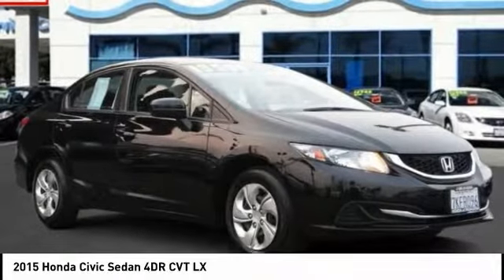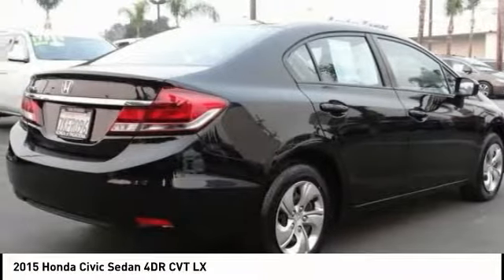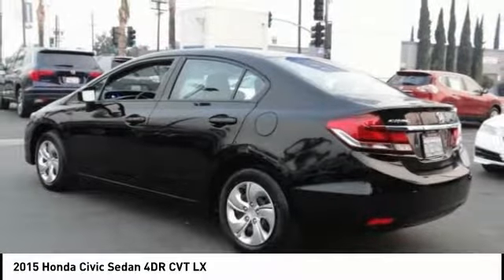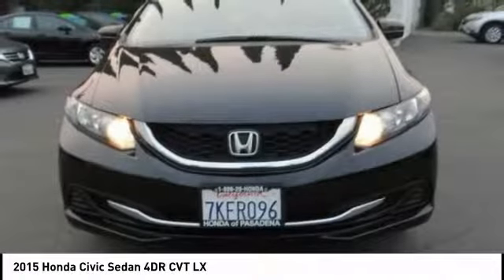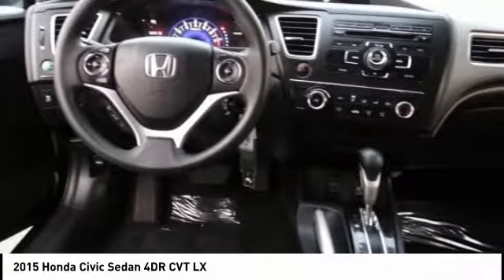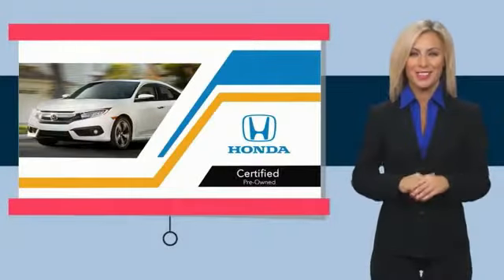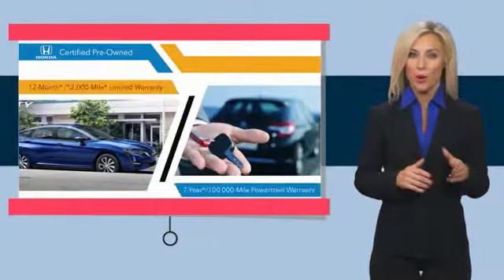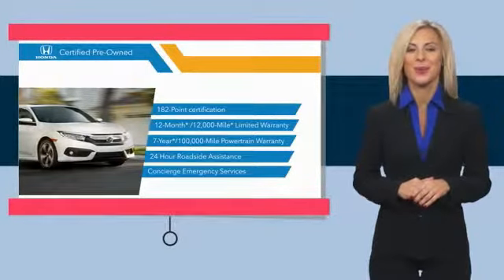2015 Honda Civic Sedan Pasadena Los Angeles Glendale Alhambra Cerritos Orange County 515586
2015 Honda Civic Sedan 4DR CVT LX

HONDA OF PASADENA IS A NEW AND USED HONDA DEALERSHIP PROUDLY SERVICING LOS ANGELES, PASADENA, GLENDALE, ALHAMBRA, CERRITOS, & ALL NEARBY CITIES. THIS BLACK 2015 Honda CIVIC SEDAN IS EQUIPPED WITH A Engine: 1.8L I-4 SOHC 16-Valve i-VTEC, TRANSMISSION, AND RECEIVES AN ESTIMATED 30 City/39 Hwy MPG. CONTACT HONDA OF PASADENA TO SCHEDULE A TEST DRIVE AND TAKE THIS 2015 Honda CIVIC SEDAN HOME TODAY, OR VISIT OUR SHOWROOM CONVENIENTLY LOCATED AT 1965 E. FOOTHILL BLVD, PASADENA, CA 91107. STOCK #: 515586 | 2015 Honda Civic Sedan 4dr CVT LX TRACTION CONTROL SECURITY SYSTEM POWER WINDOWS CARFAX Certified 1-Owner 2015 Honda CIVIC SEDAN 4DR CVT LX **Carfax Certified One Owner**, ** Carfax One Owner**, **Clean Carfax**, **Low miles For this Year**, Honda Certified. 30/39 City/Highway MPG CARFAX One-Owner. Clean CARFAX. Certified. Honda Certified Used Cars Details: * Roadside Assistance * Vehicle History * Warranty Deductible: $0 * 182 Point Inspection * Limited Warranty: 12 Month/12,000 Mile (whichever comes first) after new car warranty expires or from certified purchase date * Transferable Warranty * Powertrain Limited Warranty: 84 Month/100,000 Mile (whichever comes first) from original in-service date To see more quality vehicles like this one right here just Awards: * 2015 IIHS Top Safety Pick * 2015 KBB.com Brand Image Awards 2016 Kelley Blue Book Brand Image Awards are based on the Brand Watch(tm) study from Kelley Blue Book Market Intelligence. Award calculated among non-luxury shoppers. Kelley Blue Book is a registered trademark of Kelley Blue Book Co., Inc. Stock #: 515586 | VIN: 19XFB2F58FE239024 | 2015 Honda Civic Sedan 4dr CVT LX TRACTION CONTROL SECURITY SYSTEM POWER WINDOWS Honda of Pasadena AT HONDA OF PASADENA, OUR GOAL IS TO SELL THE BEST VEHICLES AT THE LOWEST PRICES AND TREAT OUR CUSTOMERS WITH RESPECT. AS A CALIFORNIA HONDA DEALER, WE BELIEVE WHEN YOU CHOOSE HONDA OF PASADENA YOU ARE MAKING THE RIGHT CHOICE.